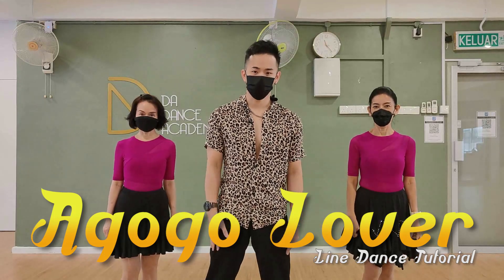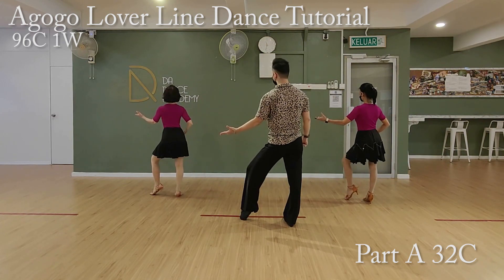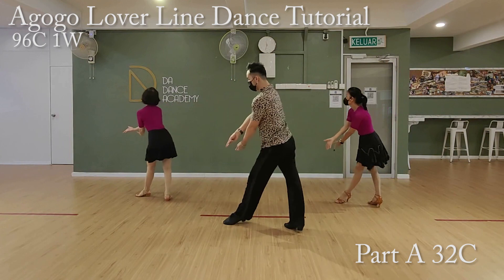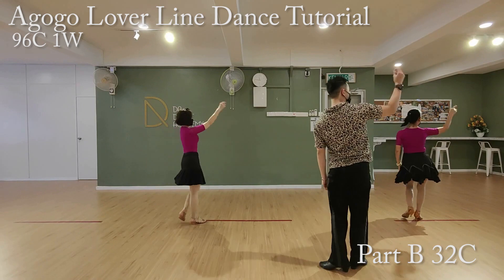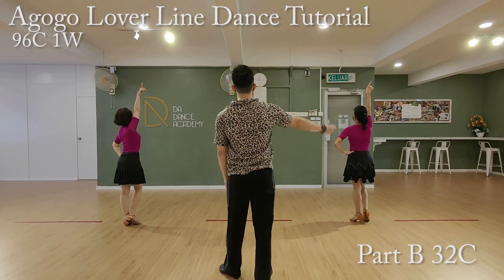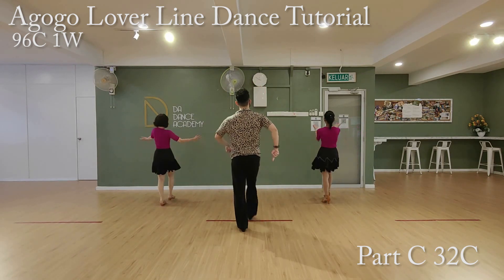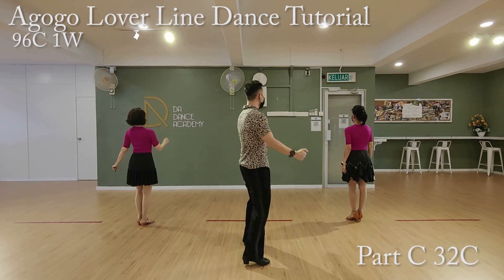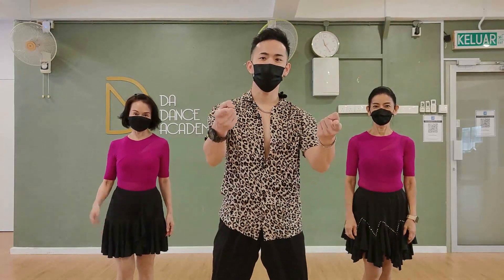【Dance Tutorial】Agogo Lover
Choreographer : David Ang (MY) - November 2021
Count  : 96 Wall : 1 Level : Phrased Improver
Dance Sequence : A BB C B AA BB C B
Demo by Da Dance Academy